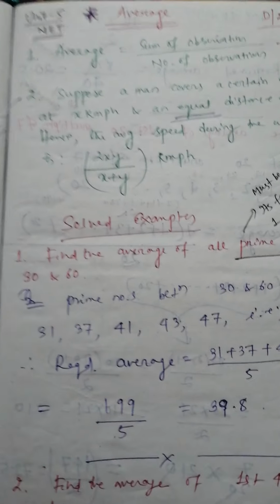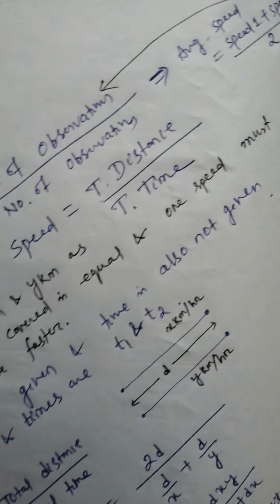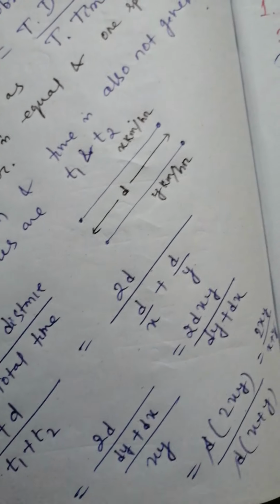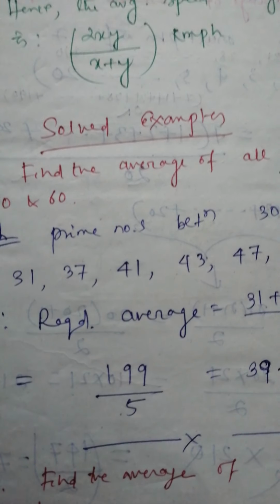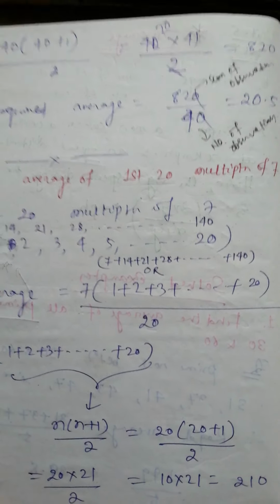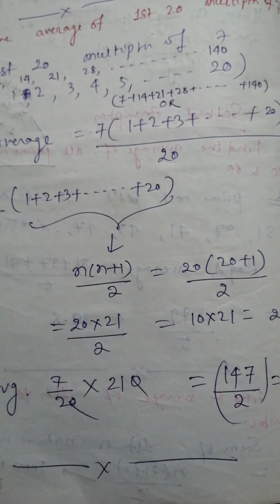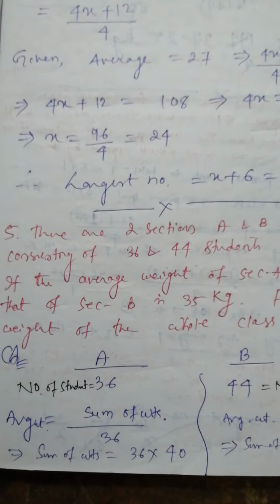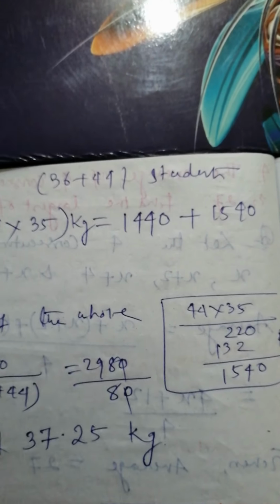Average-Mathematical Reasoning & Aptitude(Lesson-3 of Unit-5 - Paper 1-NTA- Net syllabus 2020)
Unit-5 - Paper 1-NTA-Net syllabus 2020